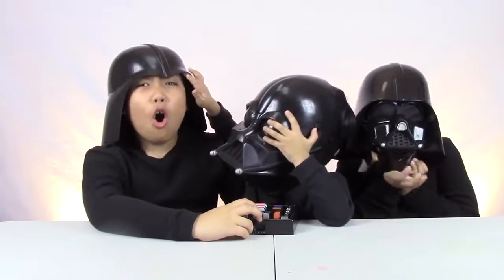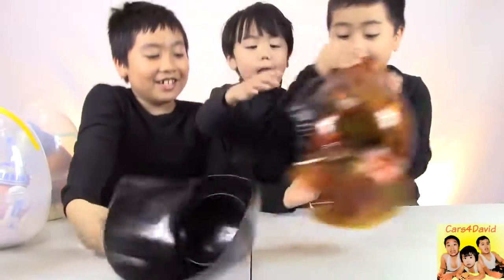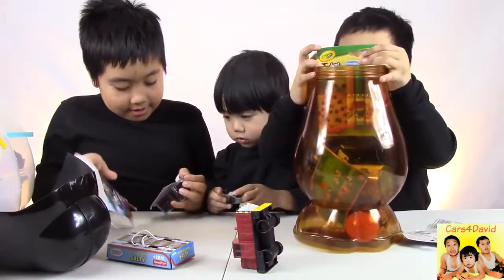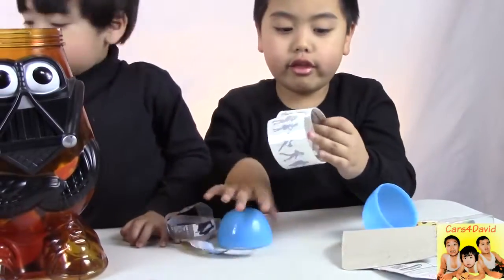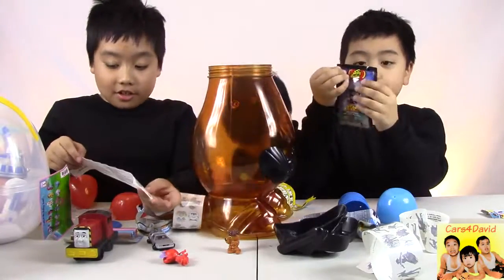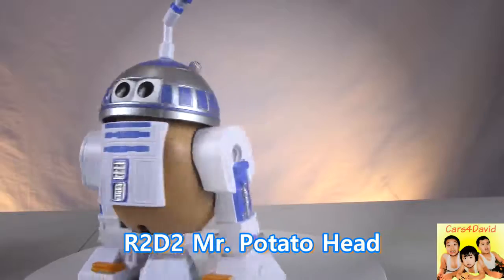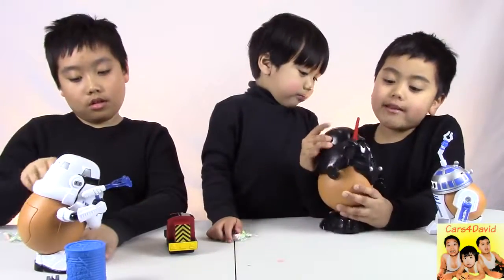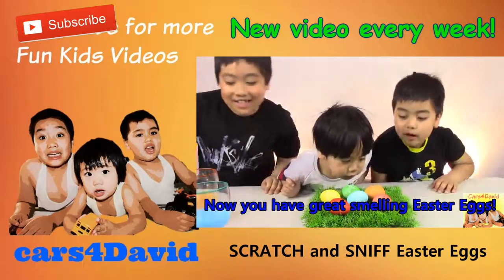STAR WARS GIANT EGG SURPRISE OPENING Thomas and Friends Hotwheels KIDS TOY REVIEW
David and his family had a family fun time opening the 3 Star Wars  giant eggs surprise filled with toys. The kids having fun opening their Giant Star Wars surprise eggs!

This kid friendly kids video the kids made kids toy review and open ing the giant eggs from Starwars Mr Potato Head filled with lots of toys like "Darth Vader" Mr. Potato Head, "Storm Trooper" Mr. Potato Head, "R2D2" Mr. Potato Head, 12 Angry Birds Egg Surprises filled with candies and stickers,  2 Star Wars Egg Surprise filled with temporary tattoos, DeLorean DMC-12 "Back to the Future" Hotwheels, "Jurassic World" Matchbox Truck, Shopkins Crayola Kooky Creators (Desert Flower,Jelly Bean Blue,Mini Brown), Jelly Belly "Star Wars" Galaxy Mix Candy, Thomas and Friends Push Along Diesel Shunter "SALTY", Disney Princess Palace Pets "Treasure", The Ugglys Pet Shop "Poopy Shar-Poo" Hairiest Category, The Ugglys Pet Shop "Smelly Shihtzu" Stickiest Category.

David's favorite toy from the Eggs are Thomas and friends Salty the train and Hotwheels car toys for kids.

THOMAS AND FRIENDS Accident Will Happen :Thomas the Tank Engine and Friends, Thomas Toy Trains, My First Thomas, Trackmaster, Take and Play

*About cars4David*
Join David and his brothers ( Bradley and Crosby ) on their quest to search for fun toys! We are all about making family and kid friendly videos.
The kids love to share their videos on making Science Experiments, some D.I.Y. projects (Do it yourself projects) as well as Toy Reviews, unboxing toys and more kid friendly activities. And go on Family Fun Adventures such as Toy hunting/shopping, theme parks, indoor and outdoor playground and some Family events.
They love to collect and play toys from Thomas and Friends toy trains, Disney Cars toys especially Lightning Mc Queen and Tow Mater, Marvel Heroes (Iron Man, Captain America and Spider Man), Playmobil, Playdoh sets, Hotwheels cars, Lego, opening Kinder surprise eggs and any toy they think will be fun for other kids to try.
We like reading all your comments and we welcome all and any suggestions you might make!

Transcript:
Star wars sounds.
Hi this time we have Star Wars giant egg surprise!
Now its time to open the Darth Vader egg surprise.
What's inside?!
yeah!
We got Thomas and Friends Salty.
[showing: Diesel Shunter: Salty]
Next surprise is..Back to the future Hotwheels.
Oh why wheels like that?

[showing: DeLorean DMC-12 (Time Machine from Back to the Future)]
And now we have a Jurassic World Hotwheels.
[showing: Jurassic World Match Box Truck]
And now..
We got Shopkins markers.
Shopkins markers.
Next we have The Ugglys Pet Shop.
David got The Ugglys Pet Shop.
I'm gonna take one.
I got a StormTrooper egg.
We have tattoo.
[showing: Star Wars Easter egg Tattoos]
We have Disney Palace Pets.
Another Star Wars egg.
I love that I love this.
Ugglys pet shop! so uggly.
Now I'm gonna open this.
This are the Jelly Belly candies Storm Trooper.
Now its time to open the the 3 remaining surprise eggs.
Now its time to open the Darth Vader egg.
We have Darth Vader Mr. Potato Head.
And we have Angry Birds eggs surprise lets open some!
We got 4 surprise eggs one two three four.
We got blue one and we got two yellow one, this one and this one.
And we got one red egg.
Lets open the 3rd egg surprise wow! it's a R2D2.
And we have egg surprises in it.
Lets open the last egg surprise wow! we have Storm Trooper.
[showing Storm Trooper Star Wars Mr. Potato Head]
And we have an Angry Bird Egg Surprise.
We have Angry Bird red bird surprise egg, yellow bird surprise egg, and two blue Angry Bird surprise eggs.
It's a Mr.Potato Head.
Now you can mix and match them.
Bye may the force be with you!